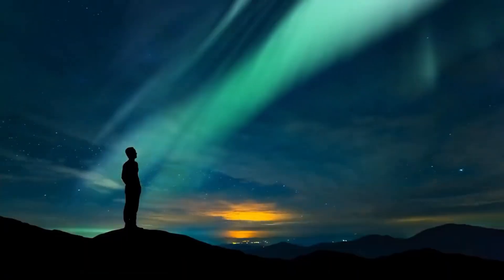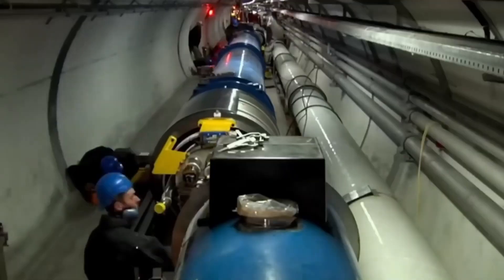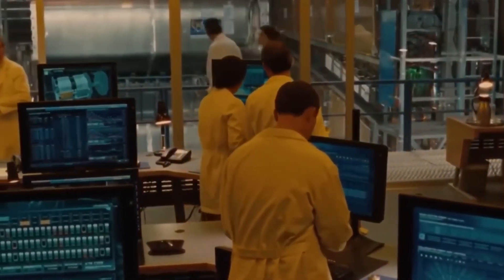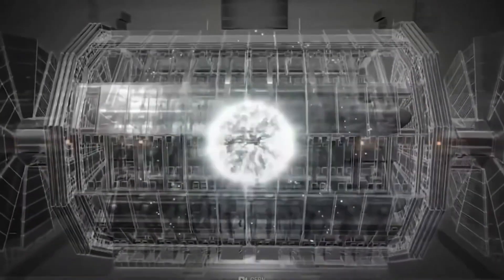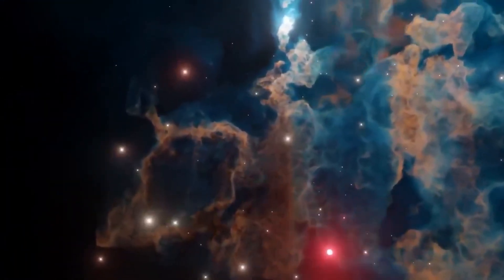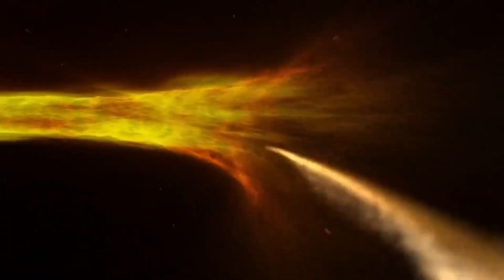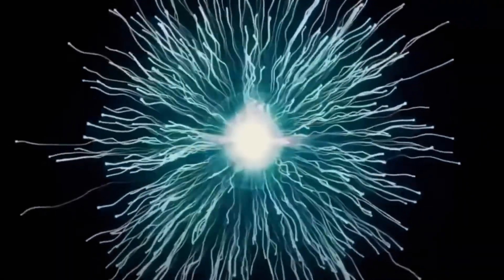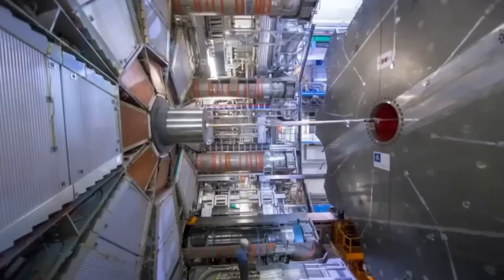Worlds Smartest Kid Reveals CERN Opened A Portal To Another Dimension Joe Rogan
In a reality where science and imagination intertwine, a shocking revelation has emerged, one that could alter the trajectory of humanity forever. At CERN, the renowned center where the secrets of the cosmos are probed, a portal to an alternate dimension has reportedly been uncovered. The mastermind behind this discovery is none other than a prodigious young mind, often regarded as a modern-day Einstein, whose groundbreaking insights are reshaping our perception of existence. The question now lingering is whether the extraordinary claims made by this youthful genius hold truth, and if indeed, this discovery marks the dawn of a new reality. Humanity may stand at the edge of a transformation unlike any witnessed before as we unravel this astonishing story of a gifted child who suggests that CERN may have unlocked the doorway to another plane of existence.

Throughout history, remarkable young thinkers have emerged in science, but none have quite captured attention in the way Max Laughlin has. Widely celebrated as one of the brightest young minds, Max has introduced theories that both amaze and unsettle the scientific community, particularly regarding the operations of the Large Hadron Collider. His keen intellect and unconventional perspectives have sparked global conversations about the very fabric of our universe. His early ideas offered fresh ways of understanding how reality functions and how humanity might adapt to the ever-evolving mysteries of the cosmos. But with time, his pronouncements grew more urgent, carrying implications far beyond conventional science. Through engaging explanations and intricate breakdowns, often shared in videos, Max captivated audiences worldwide, forcing both experts and enthusiasts to take notice.